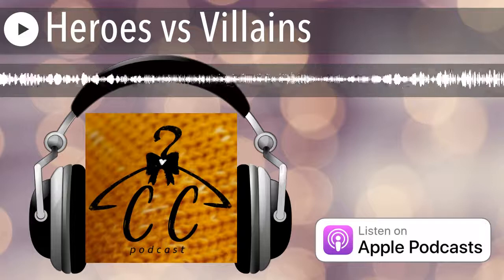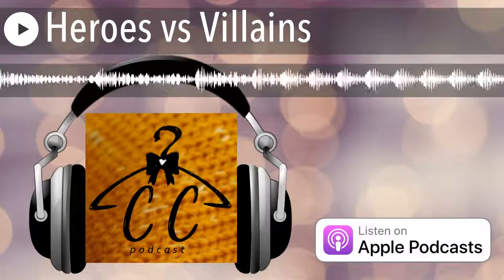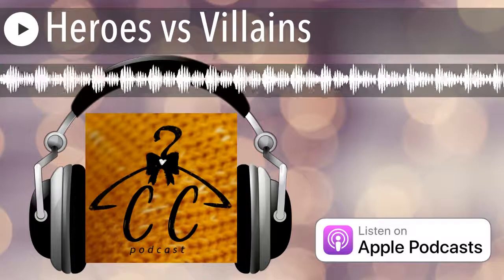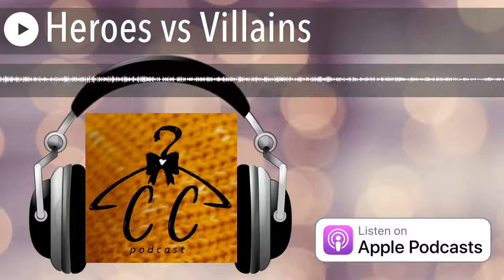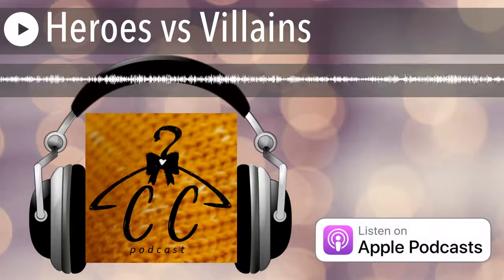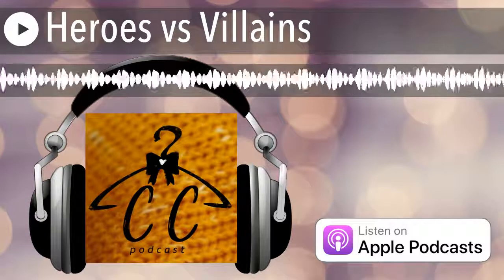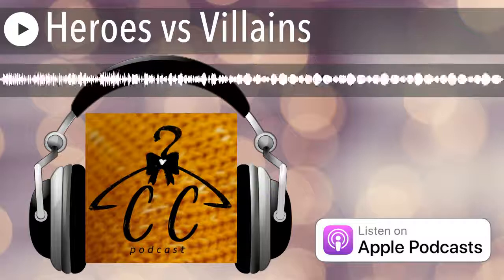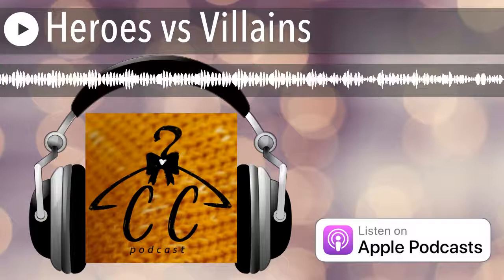Heroes vs Villains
In another special episode, we explore what makes a hero and what makes a villain and, most importantly, how you can make that come across in your cosplay.
The podcast where we help you create con-worthy cosplays on a closet budget! Find all clickable links at anchor.fm/closetcosplay

Want us to design a costume for you? Submit a survey in the provided link for a chance to be featured on an upcoming show: forms.gle/kZTwSaz25U8cUJRB8